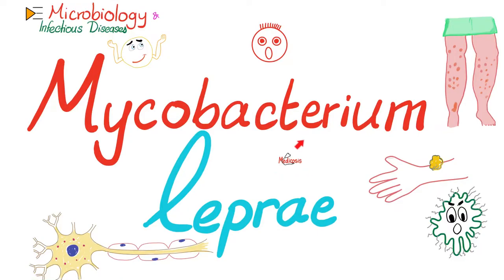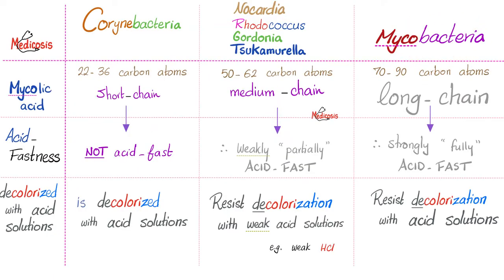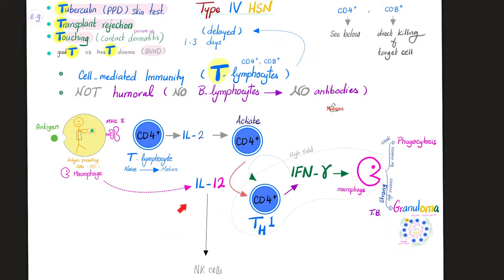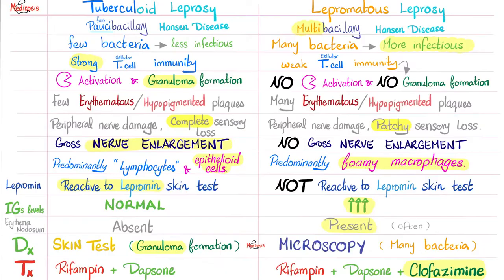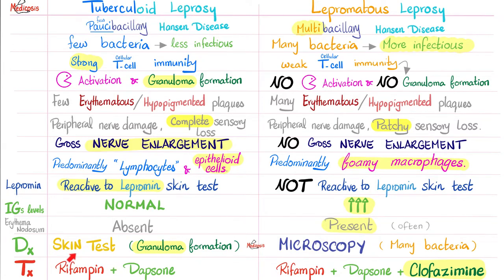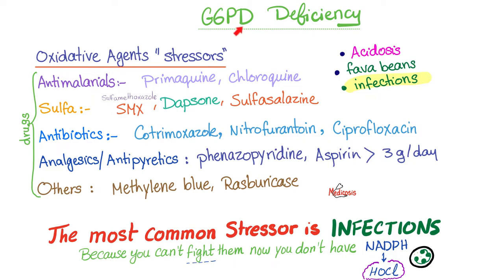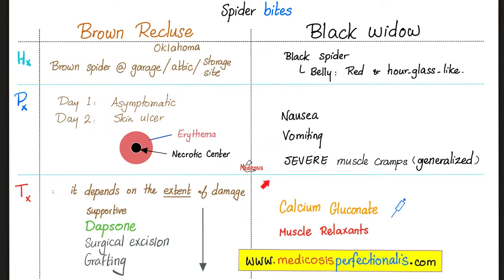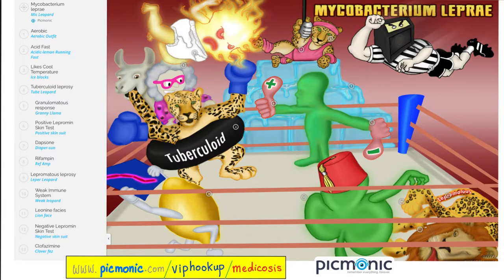Leprosy - Mycobacterium leprae - Diagnosis & Treatment - Microbiology & Infectious Diseases